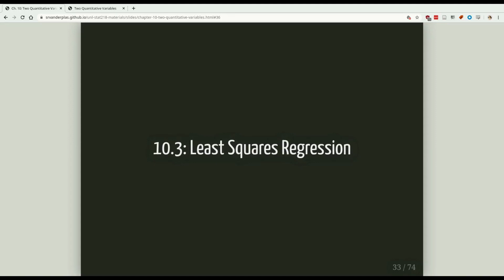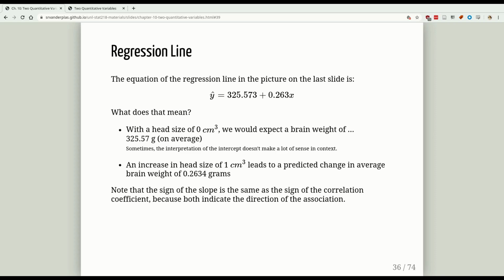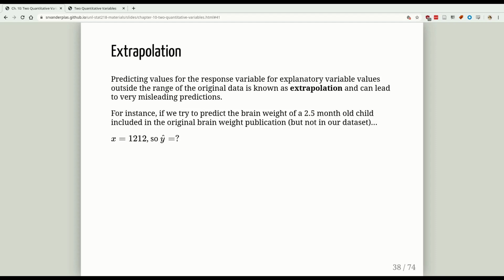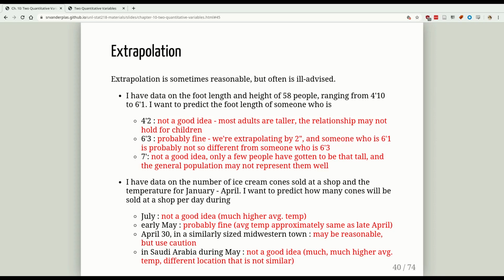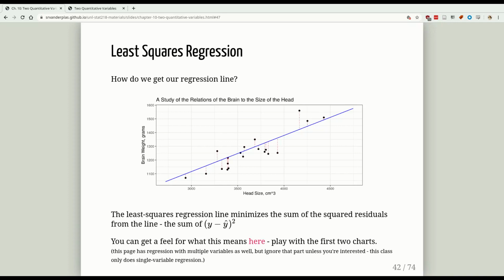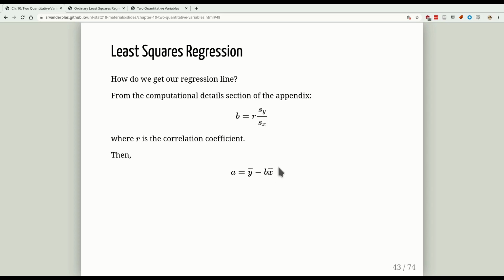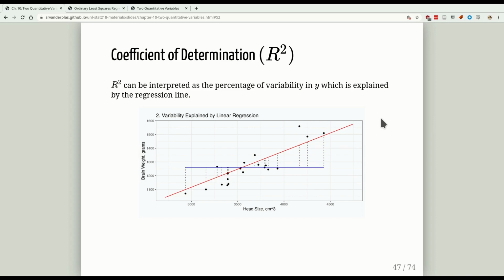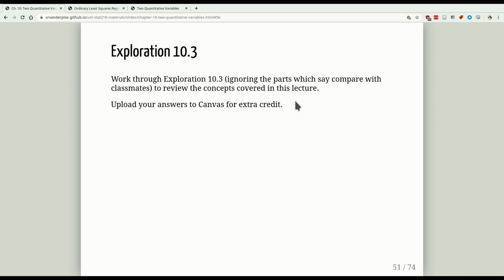Stat 218 Section 10.3 Lecture